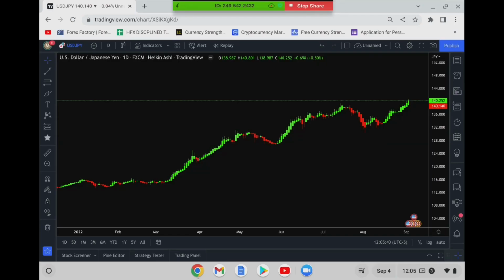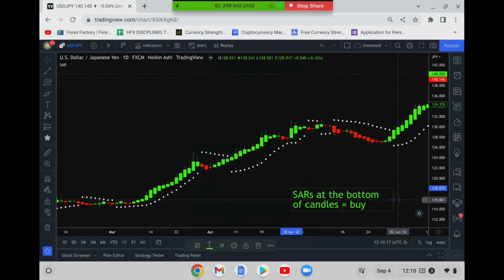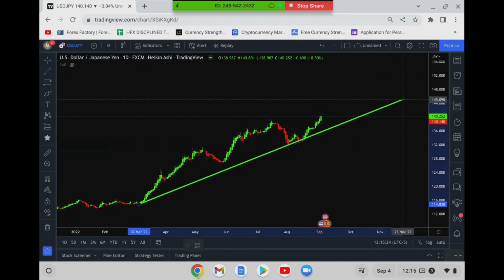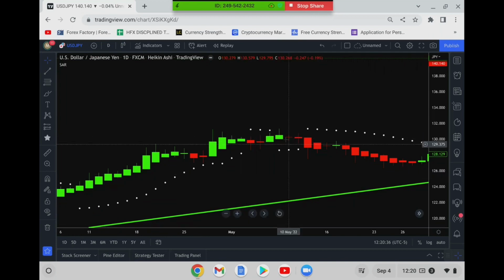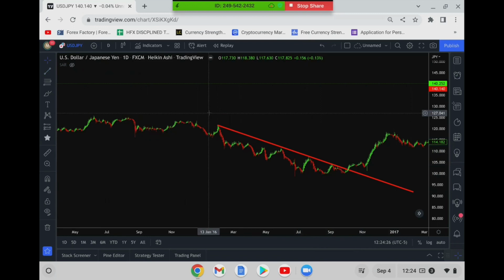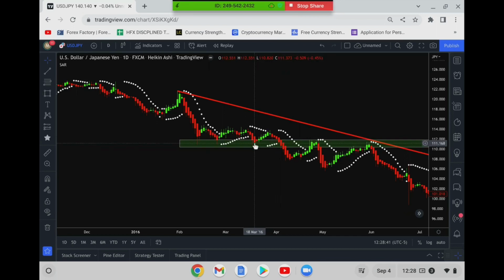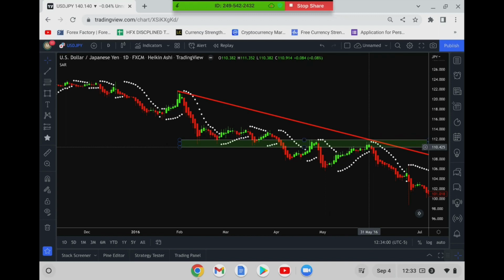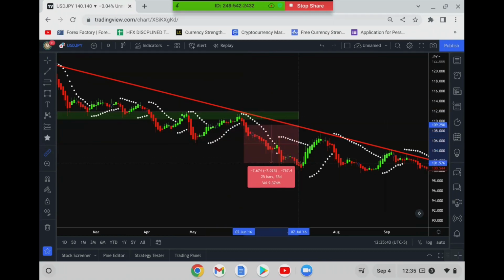MWMFX101: The Parabolic SAR